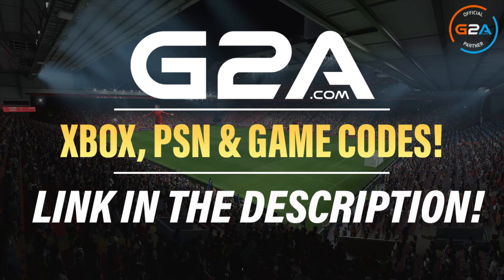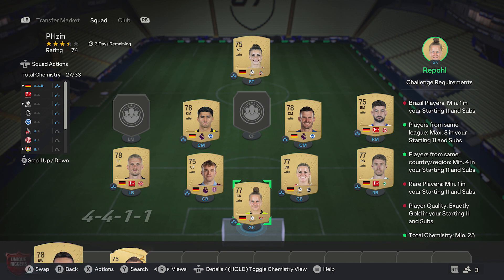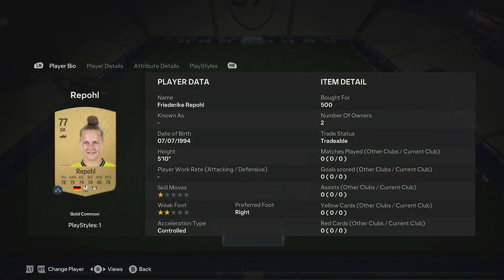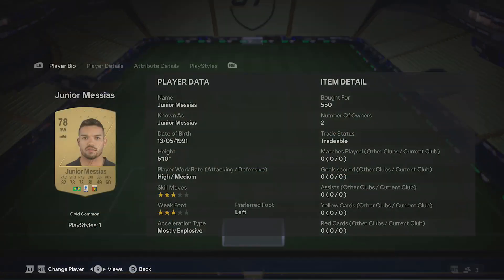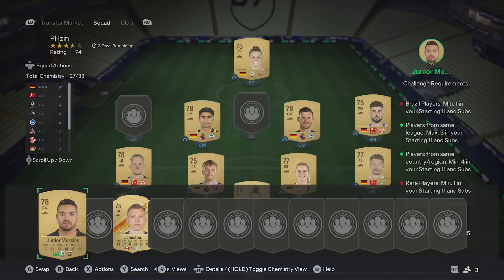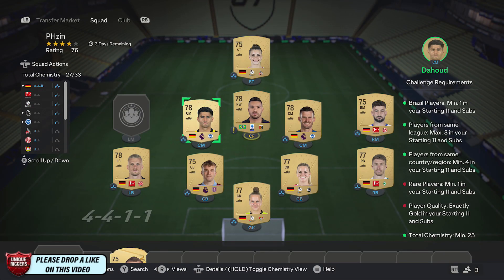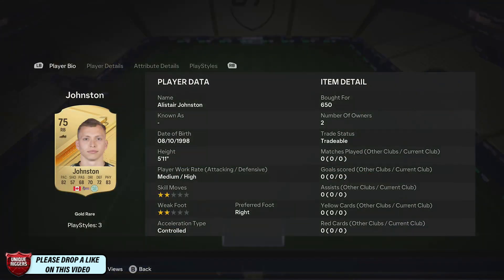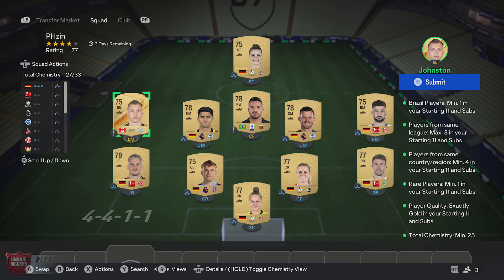PHzin SBC Completed - Cheap Solution & Tips - FC 24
In this video I will be showing my Solution for PHzin SBC on FC 24 Ultimate Team.

On my Channel I have SBC Solution videos for all the Latest Squad Building Challenges on EA FC 24 Ultimate Team, I try to show the Best Solutions possible with my Cheap Methods for them like I have done for PHzin SBC in this video. I try and show the Cheapest Solution for the time of recording but as the market is always moving the Solution will gradually change, so I try and give a few Tips on how to change the SBC to potentially save coins if some of the players go up to make sure you are Completing it the Cheapest Way possible. Also, you can check out my Solutions for the latest SBC on EAFC 24